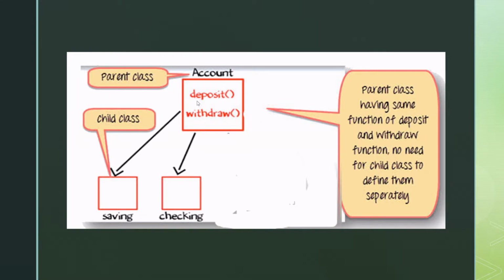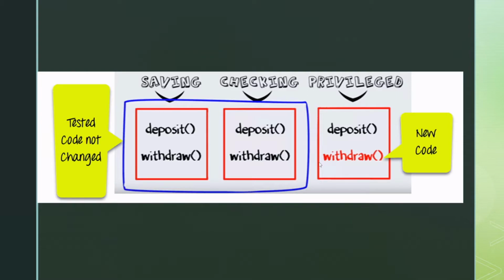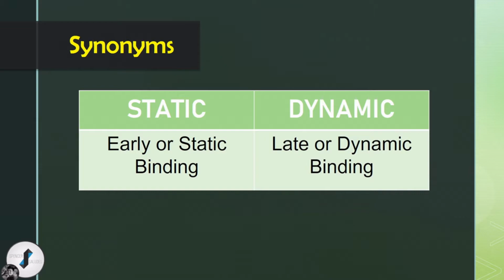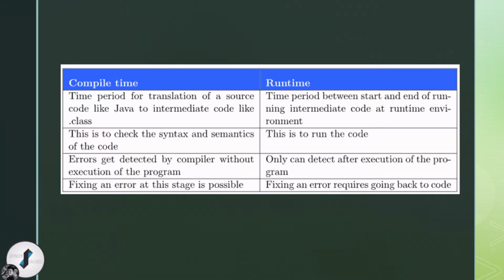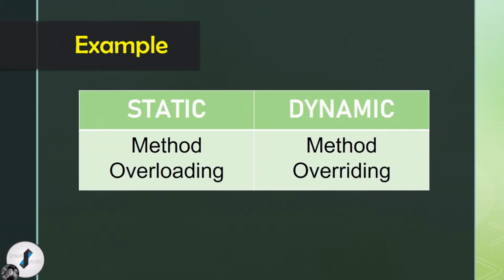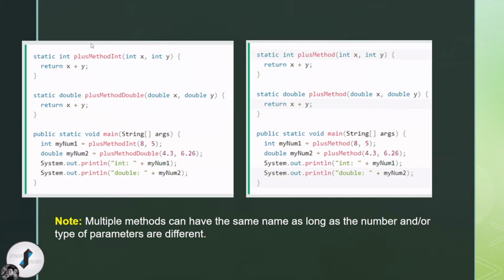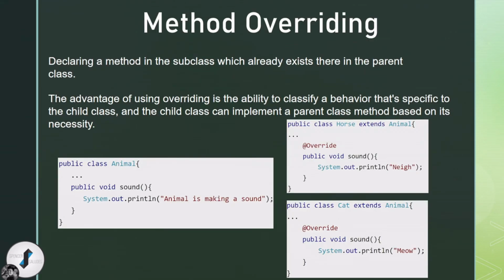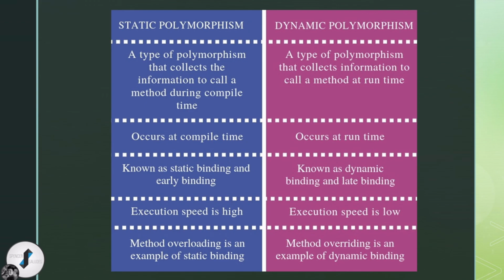Static Vs Dynamic Polymorphism